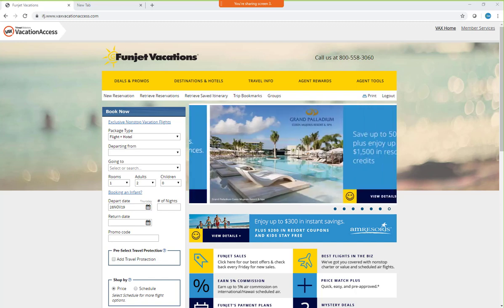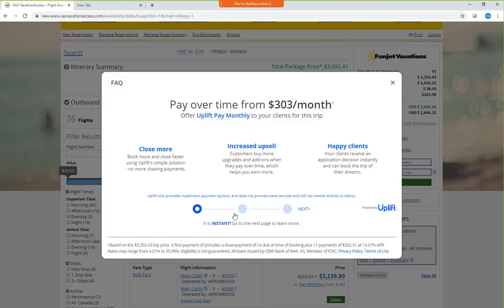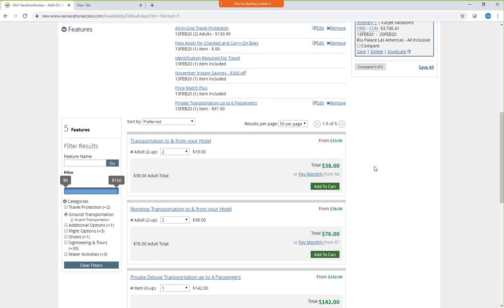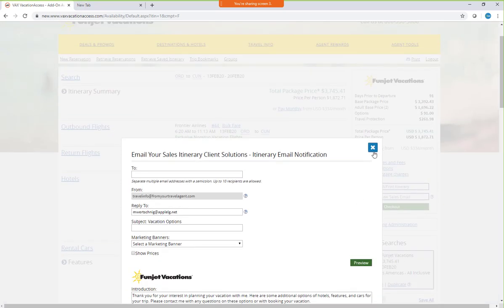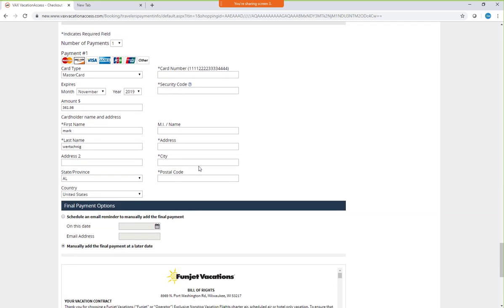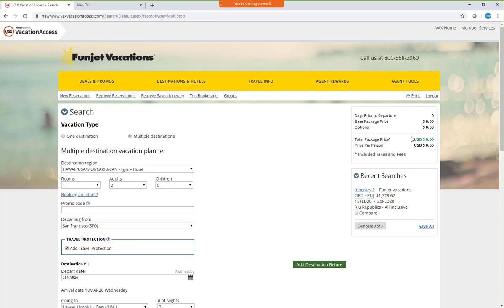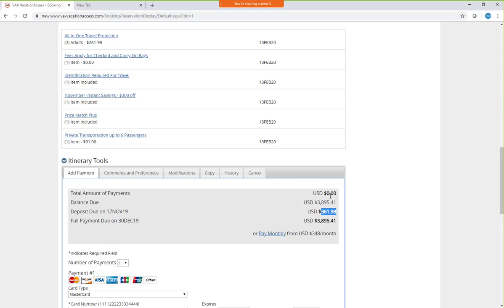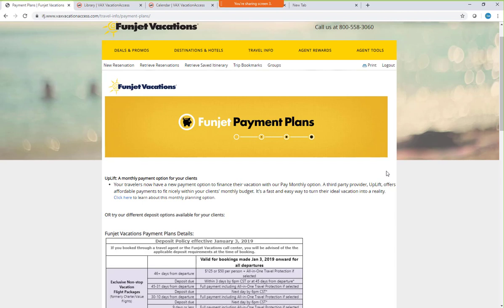Tripline Travel All things booking 11 14 2019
Tripline Travel webinar 2 of 3